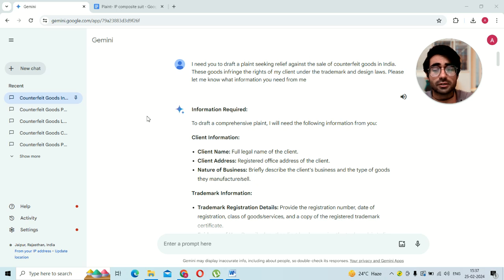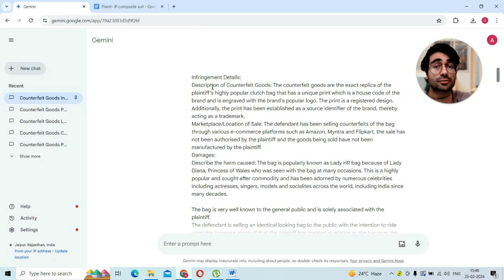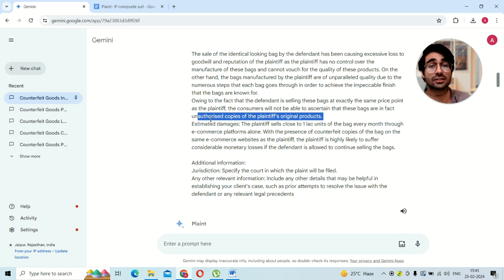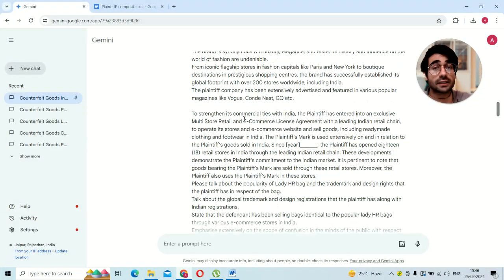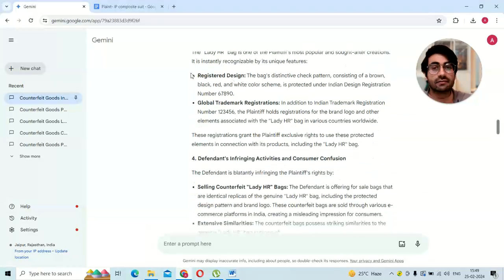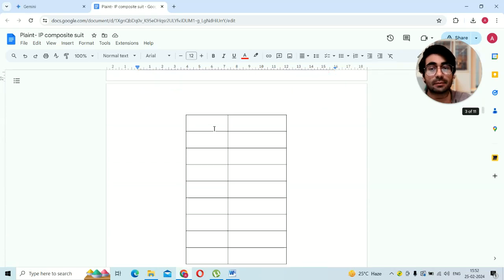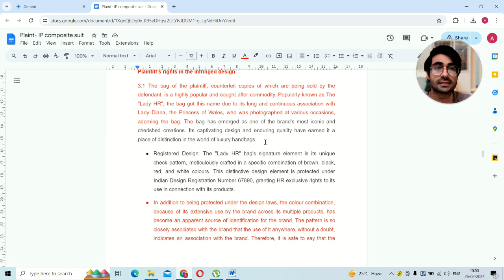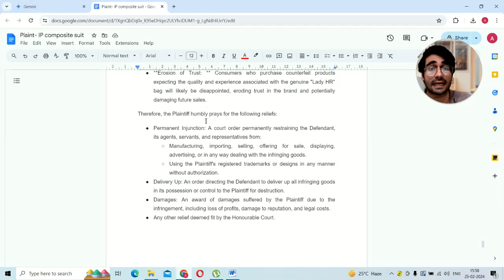How to Draft a Suit in Case of Fake Merchandising Using Gemini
➡️For career counseling, CONTACT experts of LawSikho:
➡️To upskill yourself, check out and enroll in professional courses by LawSikho:
➡️Description:
00:00 Introduction

➡️About LawSikho
LawSikho is India’s leading online education company that creates advanced and practical legal courses and customized training programs catering to lawyers, leading businesses, and universities.
✔️We bridge the gap between theory and practice in legal education.
✔️We bring industry insights into the domain of legal learning and make learning practical skills that help you to do client work simpler, quicker, and cheaper.
✔️We are also a community of lawyers who are forever law students in their hearts and dedicate some of their time to studying and learning law, writing about it, and even teaching it.
This community is also a force behind many projects like the iPleaders blog, which is one of the largest and most well-read legal blogs in the world, with around 1 crore individuals reading it annually, many events and webinars, as well as our fast-growing YouTube channel.